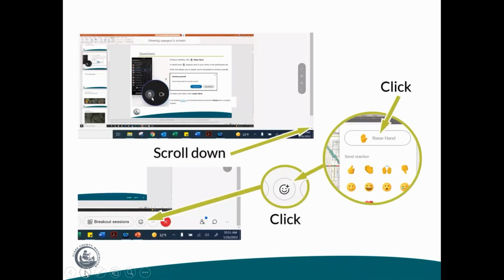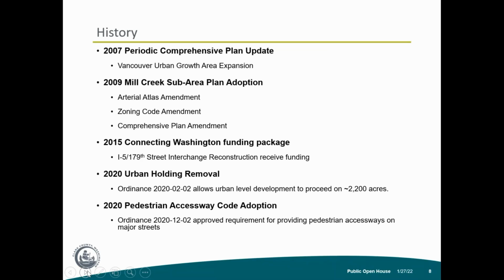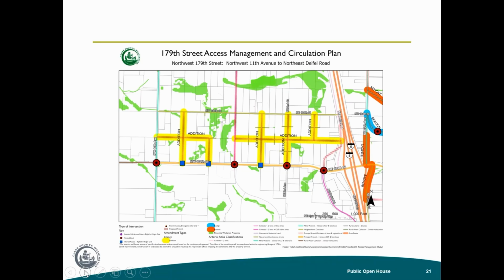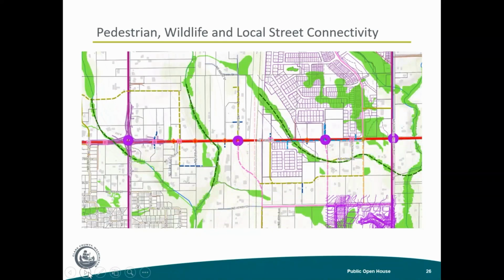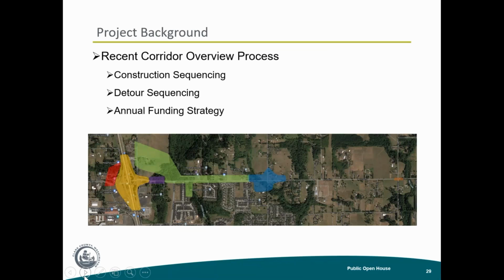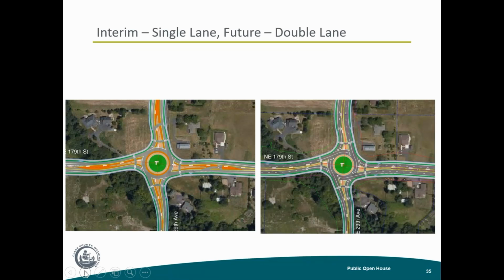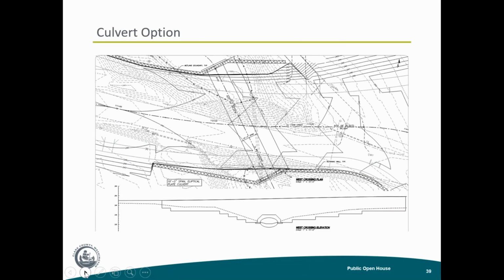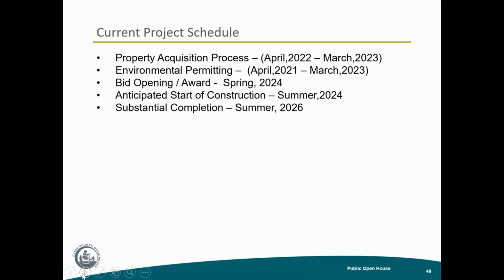Clark County NE 179th St & NE 29th Ave open house, Jan. 27, 2022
179th Street Corridor Access Management and Circulation Plan and NE 179th St. & NE 29th Avenue Intersection Improvement open house was held virtually on Thursday, January 27, 2022